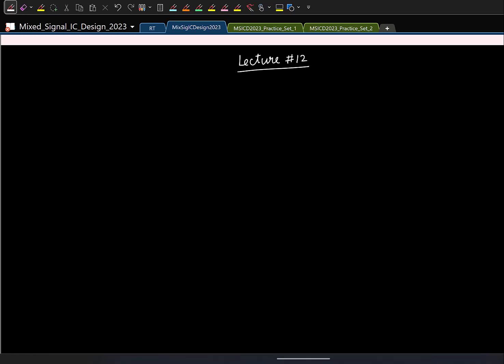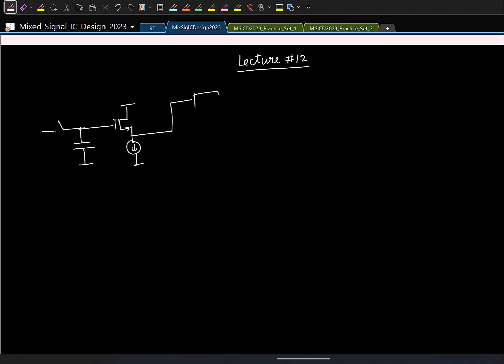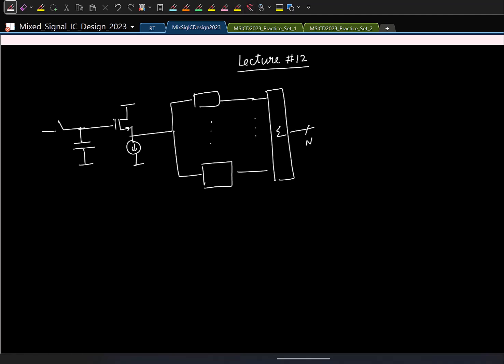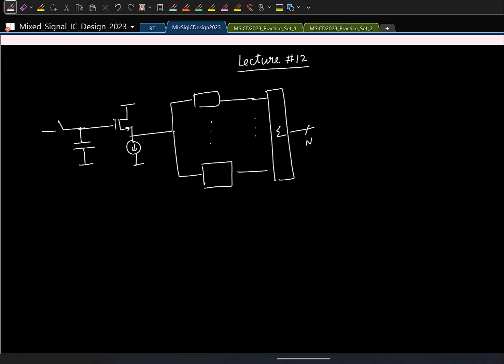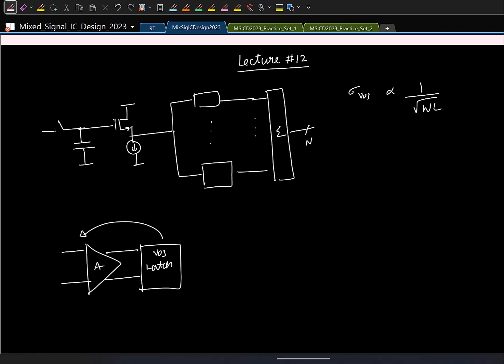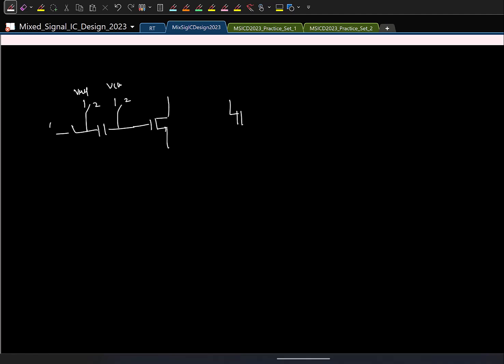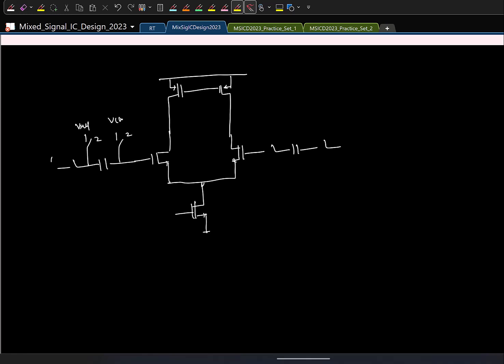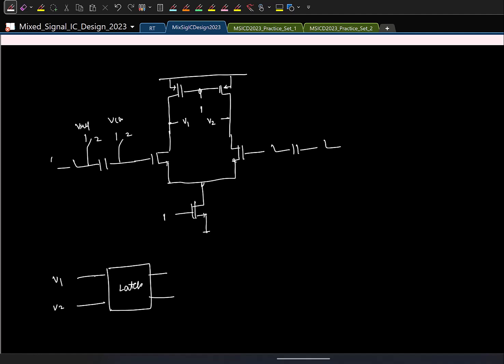Lecture 12(1): Flash ADC summary; Common-mode rejection in floating inverter amp FIA & integ dyn amp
Video description:
After a quick summary of flash ADC, this lecture discusses and compares the common-mode performance of an integrating dynamic amplifier and the floating inverter amplifier (FIA). It is observed that the FIA has a better common-mode rejection and provides the option to set the output common-mode to the desired value. This in particular is observed to be better when used as a pre-amplifier before the strongARM (SA) latch. In contrast, the integrating dynamic amplifier needs to be designed carefully so as to not let the output CM level to drop too low for the SA latch to be active.